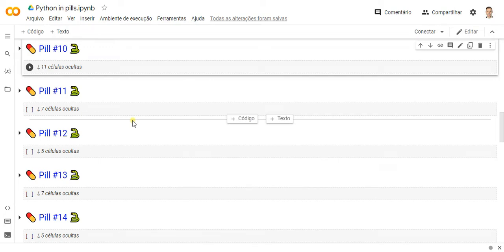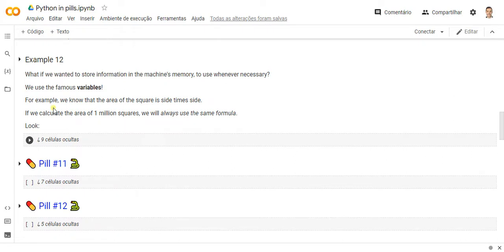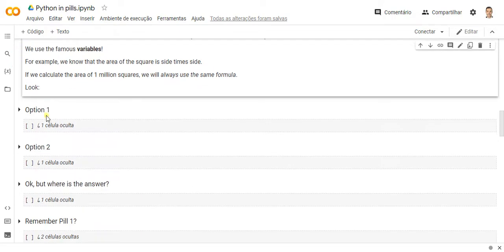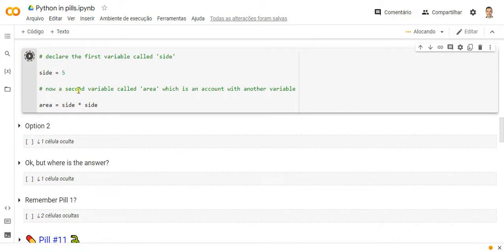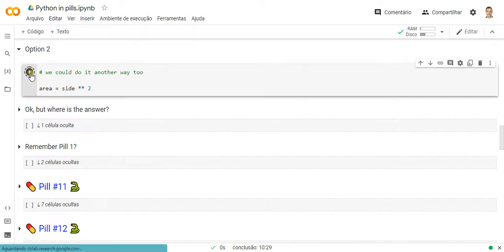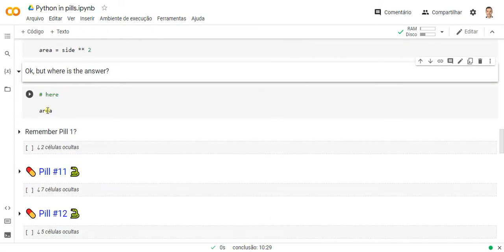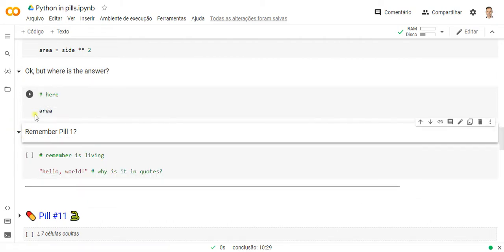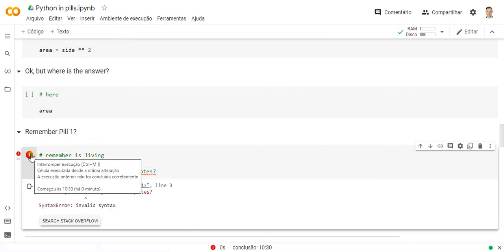Pill 10 - introduction to variables in Python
Hello monster friend, how are you?

Do you really want to learn to code in Python, but have no idea where to start?

Here on the Data Monster channel, you'll learn from the absolute zero, without fuss, in pill format, with short videos, through practical examples and with only one topic at a time.

This is how the construction of knowledge is done: brick by brick, step by step.

In time, you'll be surprised how much you'll already know.

In this pill, I addressed the following point:

* introduction to variables in Python

If you want to migrate to the technology area, Python is without a doubt the best gateway.

Whether you want to be a data analyst, data scientist, data engineer, machine learning engineer, web developer or just plain Python programmer, your tech career starts right here and now!

Don't put off for tomorrow what can be started today.

With Python, you'll have access to a powerful, fast, and easy-to-learn programming language.

These free lessons will really make you learn, as they were prepared considering that you really don't know anything but really want to learn.

Join the professionals who have good salaries, work from wherever they want, and on top of that receive excellent salaries in dollars, euros and even pounds.

Start your Python journey now, and never worry about being unemployed again.